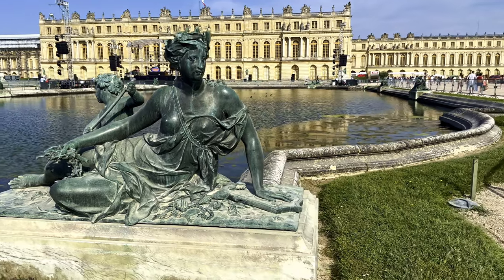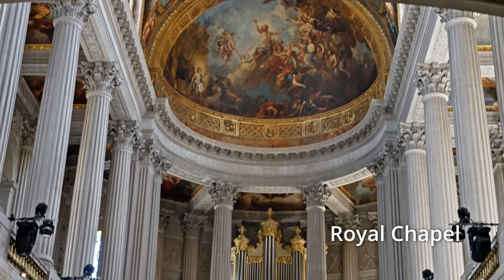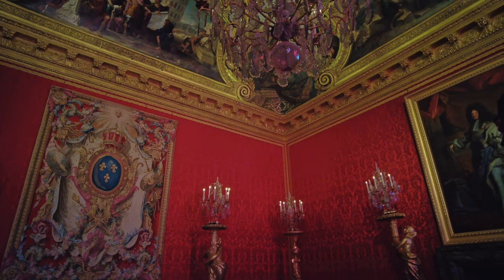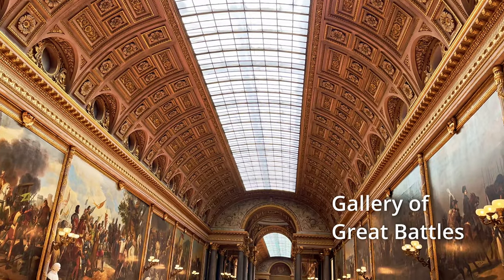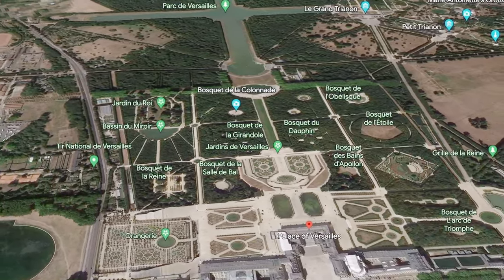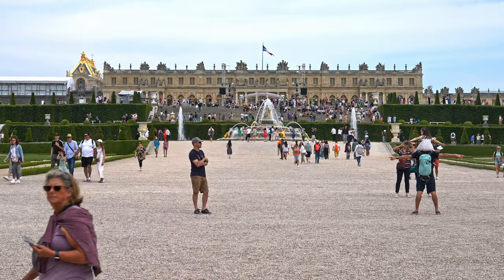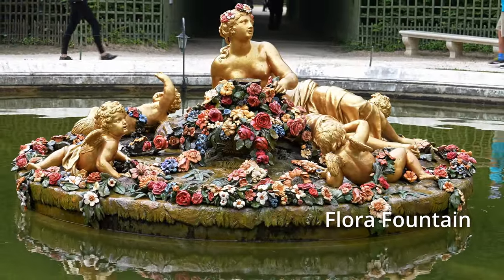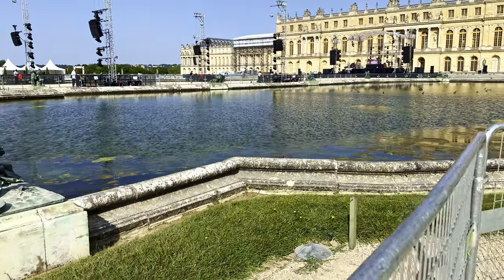Palace of Versailles 🇫🇷 Paris 🇫🇷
The Palace of Versailles is a grand and opulent palace located in Versailles, France, about 20 kilometers southwest of Paris. It was originally built as a hunting lodge in 1624 by Louis XIII but was later expanded into a magnificent palace by his son, Louis XIV, who moved the royal court from Paris to Versailles in 1682. The Palace of Versailles is renowned for its exquisite architecture, sprawling gardens, and lavish interior design. It is a prime example of French Baroque architecture and one of the most famous palaces in the world.

The Gardens of Versailles are equally magnificent and cover vast landscaped areas with meticulously designed flowerbeds, fountains, and geometric patterns. The construction of the gardens began concurrently with the palace and lasted for approximately 40 years. It was an enormous undertaking that involved extensive earth-moving to level the ground, establish parterres, construct the Orangery, and excavate fountains and the Canal in areas previously occupied by meadows and marshes.

00:00  Opening
00:33  The Palace of Versailles
00:42  The Royal Courtyard
00:49  The Marble Court
01:03  Chamber of the Dauphine
01:18  Ground Gallery
01:36  Royal Chapel
02:06  The King's State Apartment
03:15  Hall of Mirrors
04:09  Queen's Bed Chamber
04:51  Gallery of Great Battles
05:14  Versaille Garden
05:49  Orangery Parterre
07:34  Parterre & Groves
08:40  Water Features
10:25  Conclusion